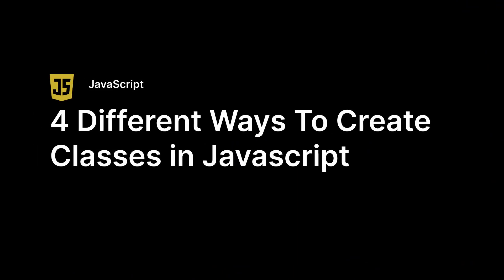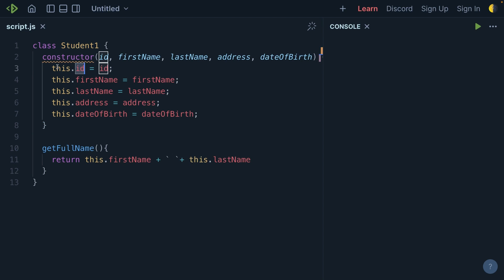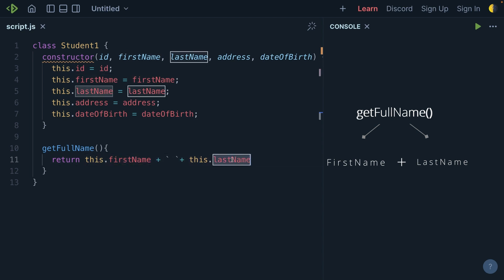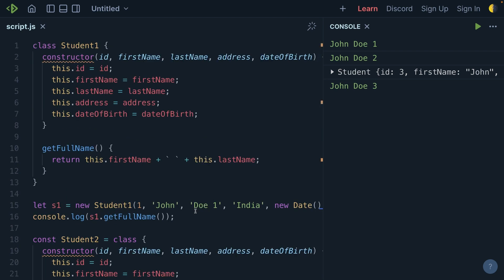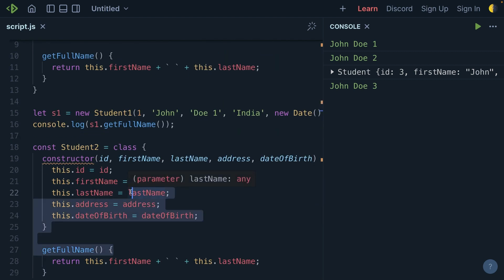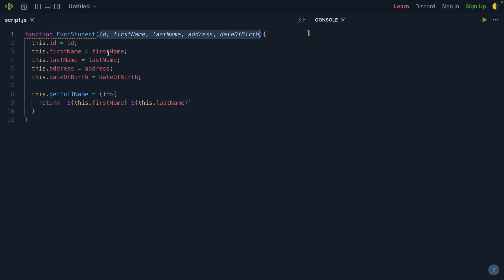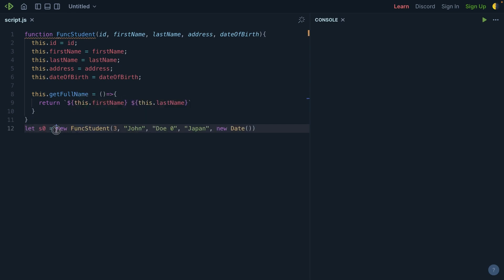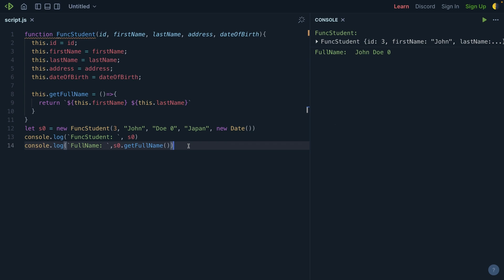4 Different Ways To Create Class in Javascript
In ths video, we are going to see how to create classes in javascript in four different ways. Also, which is better way to create class in javascript.